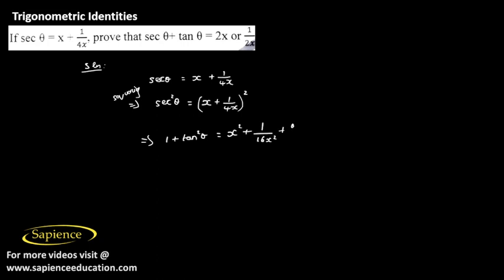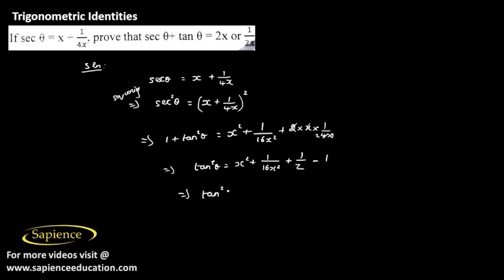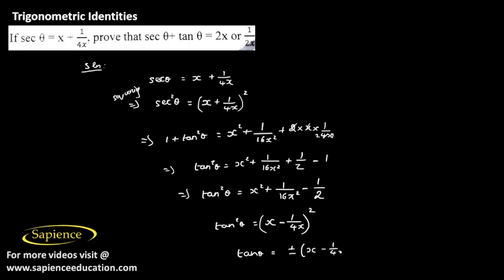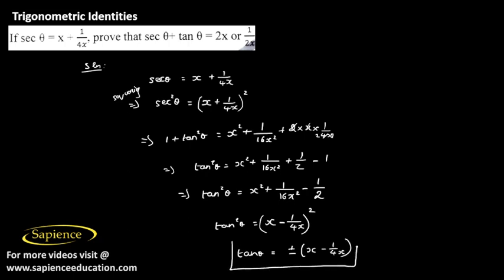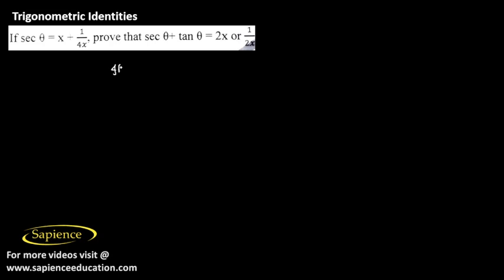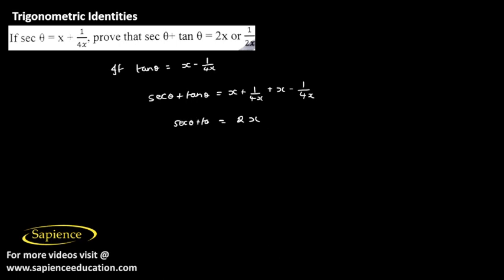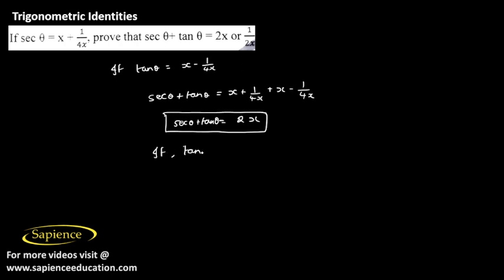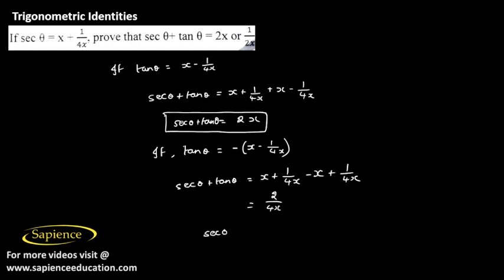class 10 Mathematics | Trigonometric Identities | Practice Questions | Q44